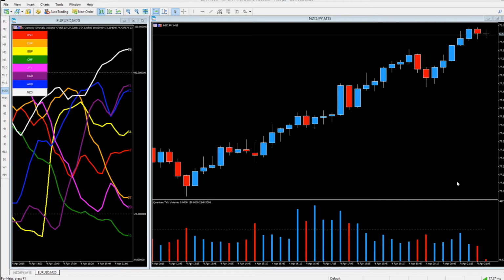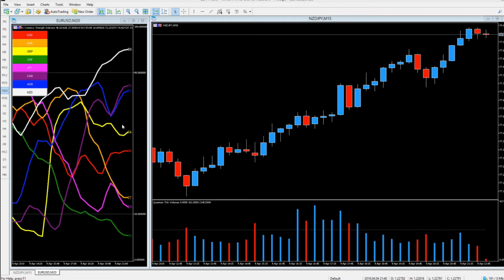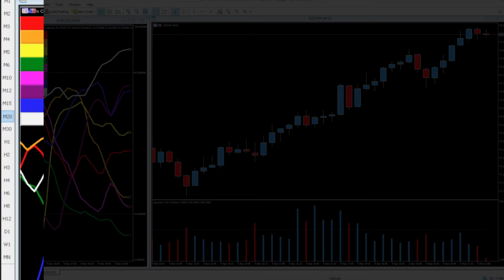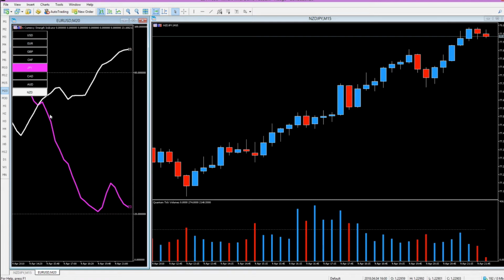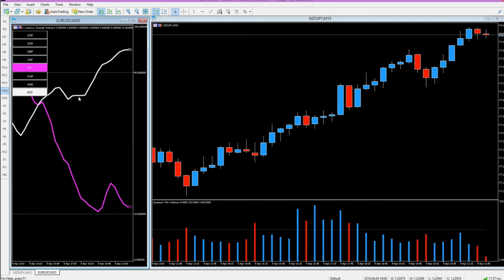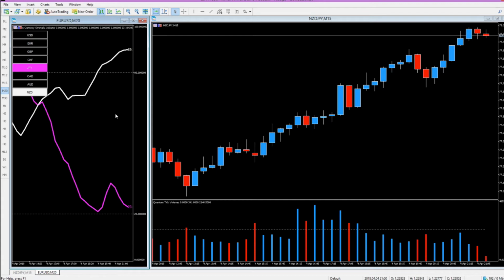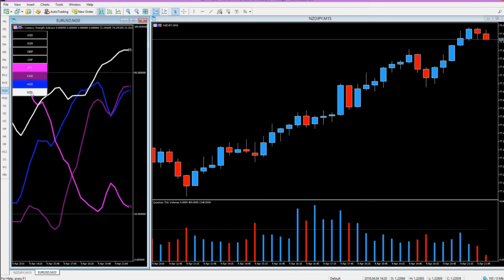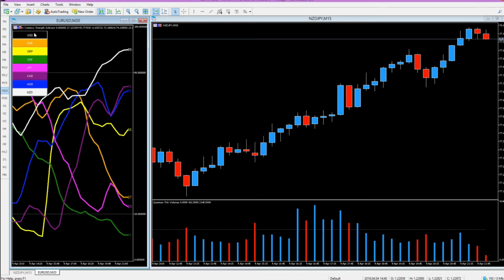MT5 currency strength indicator in action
In this video we show the MT5 currency strength indicator in action, and focus in particular on the Japanese yen. This has been the go to currency for the last few weeks as risk on and risk off sentiment has ebbed and flowed intraday, and reflected particularly in the yen cross pairs.

In this example we focus on the NZD/JPY with the currency strength indicator giving us all the clues and signals for this strong trend higher, with the NZD being bought strongly, and the Japanese yen being sold equally strongly. The currency strength indicator is available for both MT4 and MT5.